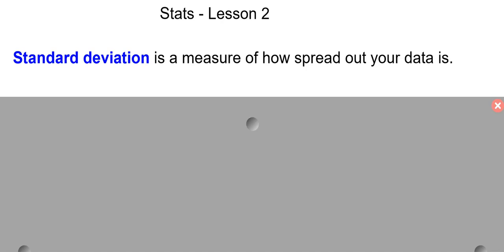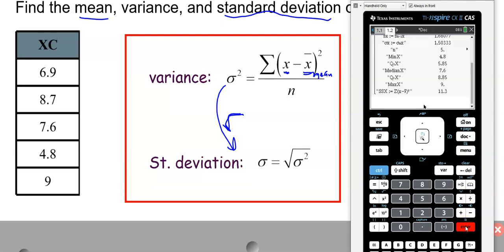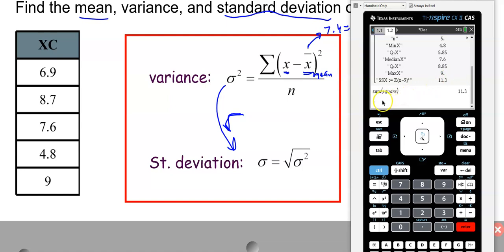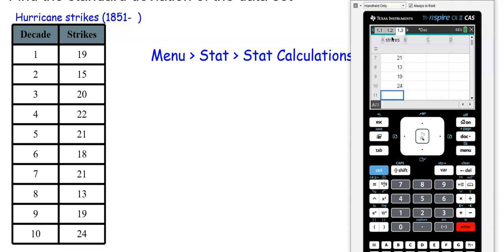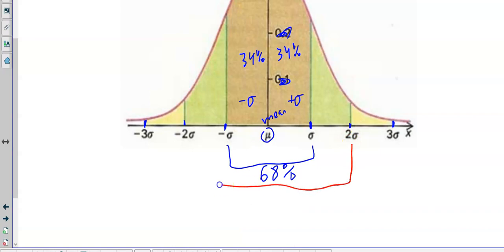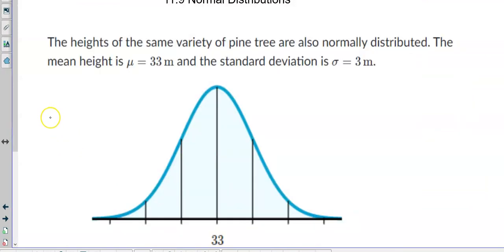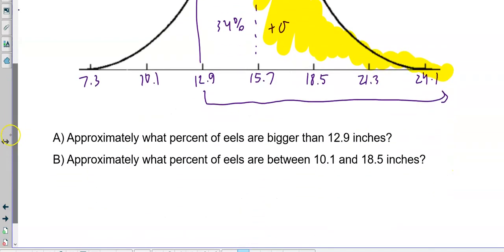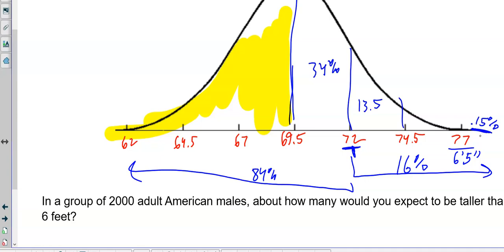Statistics Lesson 2